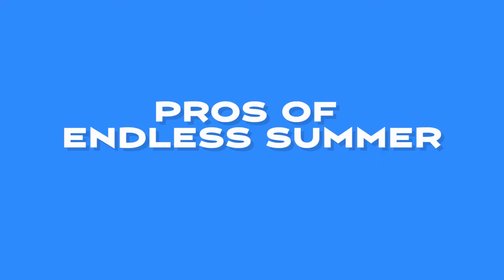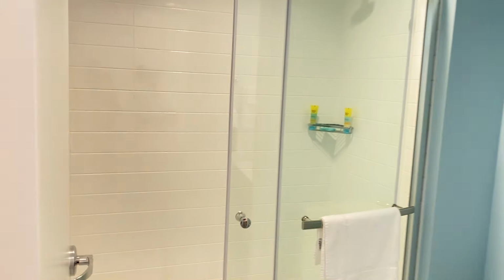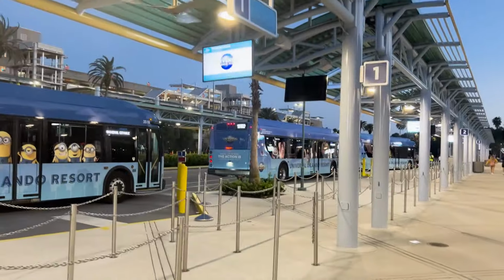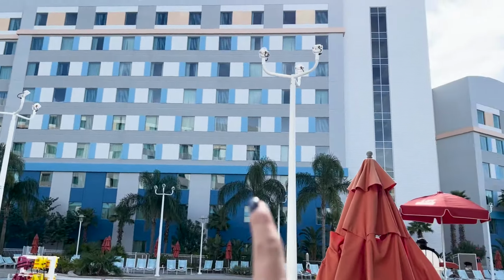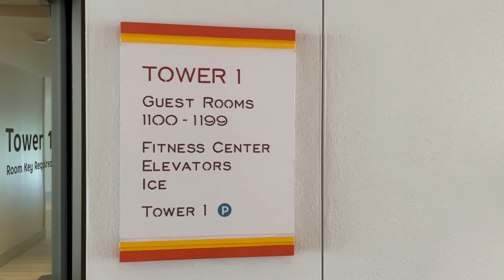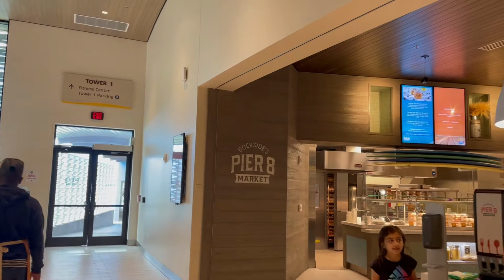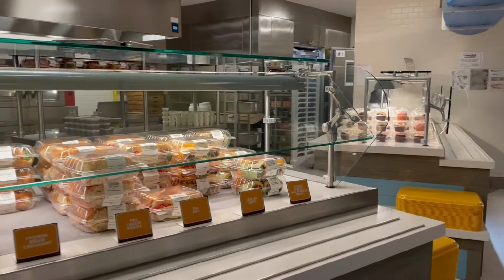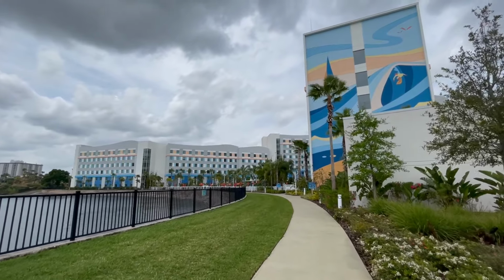Universal Endless Summer Resort PROS and CONS List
In this video, we will discuss the pros and cons of staying at Universal's Endless Summer Resorts - Surfside and Dockside. We talk about the amenities, benefits, and negatives of staying at these Universal Orlando resorts. So if you are thinking about staying at the Universal Endless Summer Resort just be sure to stick around until the end of this video!

What are some of your favorite things about the Universal Endless Summer Resorts?

Universal Orlando tips and tricks!

Universal Orlando Vacation Deals & Promotions 🔥

The Park Prodigy YouTube channel includes all of the latest breaking news at Universal Orlando. We also love to discuss the latest travel tips & tricks for Universal Studios Orlando! So, if you are planning a Universal Orlando vacation and are looking for some Universal tips & tricks to help you save time and money, be sure to check out our trip planning blog on our website, theparkprodigy.com!

00:00 - Pros and Cons  of Universal Endless Summer Resort
01:30 - Pros of Endless Summer
05:14 Cons of Endless Summer